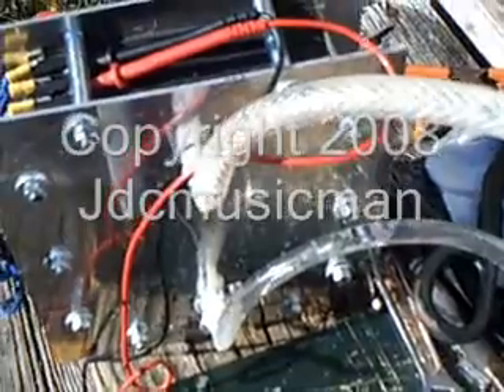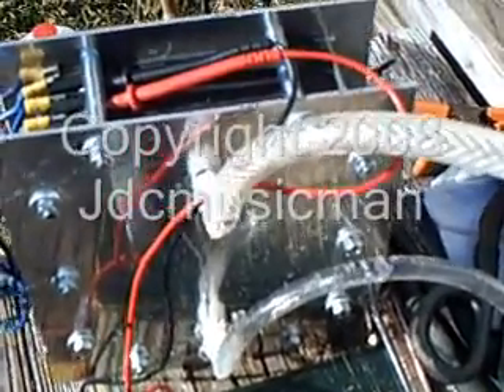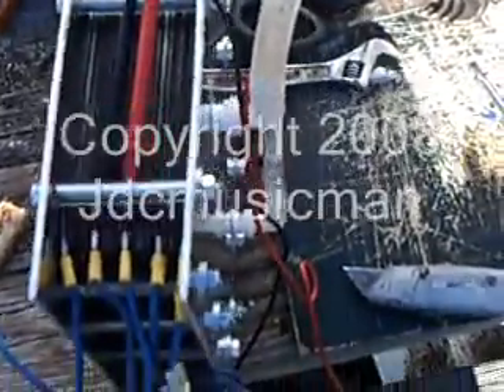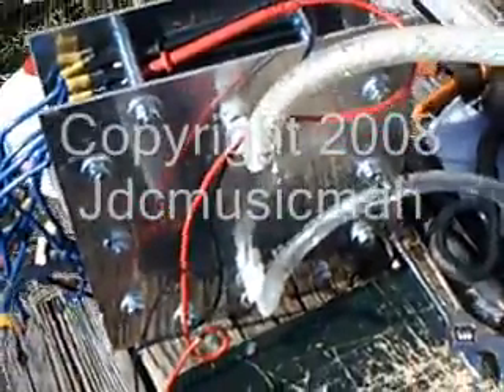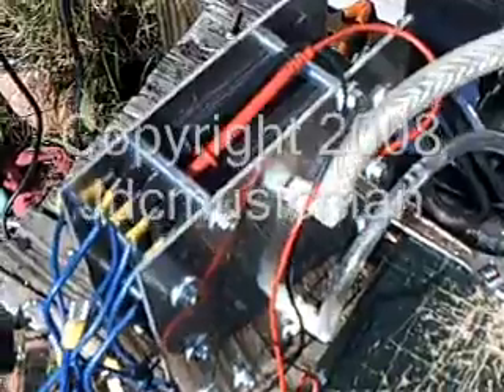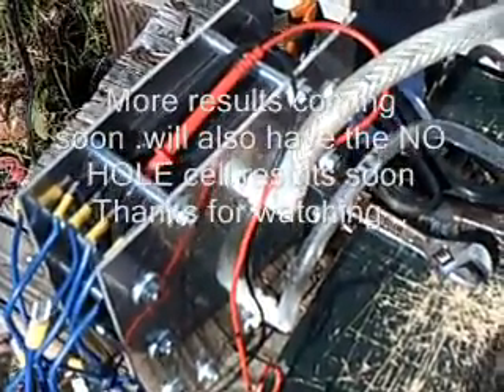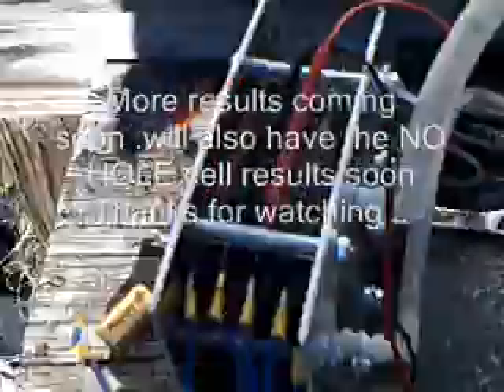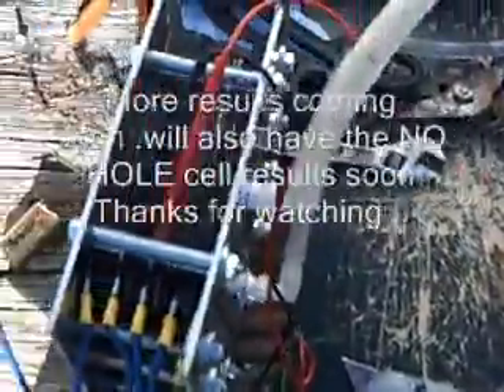21plate Tubed Dry Cell MMW 5.85 Results#4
This is just more test on the 21 plate Tubed cell...
results are
Cold:
11.1v 12 amps 1 liter 89 secs 5.06 mmw
11.8v 26 amps 1 liter 35 secs 5.59
After running 10 mins
11.5v 26 amps 1 liter 36 secs 5.57
10.8v 11 amps 1 liter 90 secs 5.55
After running 20 mins
11.4v 25 amps 1 liter 37 secs 5.69
10.7v 11 amps 1 liter 90 secs 5.66
After running 1 hour
11.2v 25 amps 1 liter 37 secs 5.79
10.4v 10.5 amps 1 liter 94 secs 5.85..

More test after video was shot.
Run time 2 hours.Hooked to the car system not the charger..
12.1v 45 amps 1 liter 20 secs 5.51mmw
12.0v 45 amps 1 liter 20 secs 5.56mmw
12.0v 44 amps 1 liter 21 secs 5.41mmw
12.1v 47 amps 1 liter 18 secs 5.86mmw..
After 3 hrs of running
10.9v 26 amps 1 liter 36 secs 5.88mmw

I am very please with these results ..
I do get better mmw with this cell by running it in a series..The highest mmw achieved for a series run is 6.16.

I have some more testing ideas on the way ,keep watching and commenting .Maybe one day we HHO youtubers will crack the hho case ...